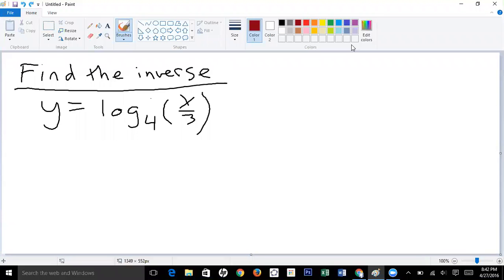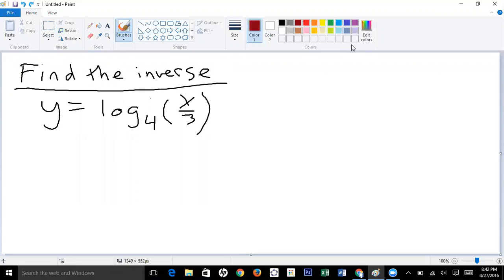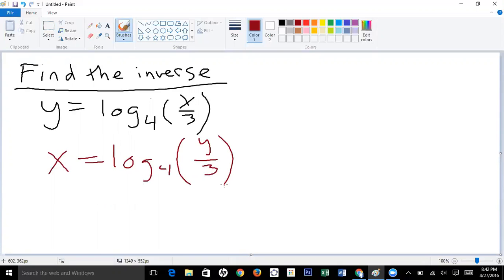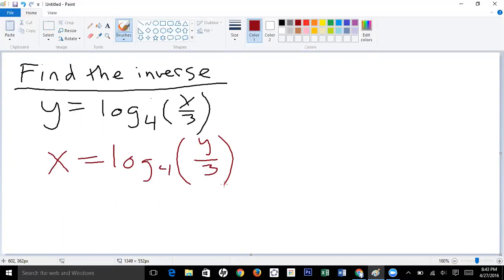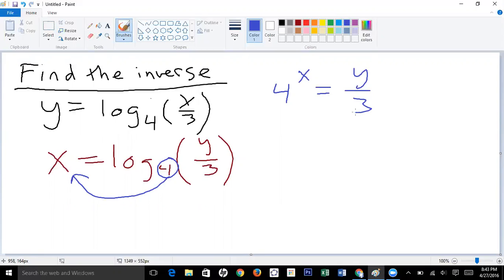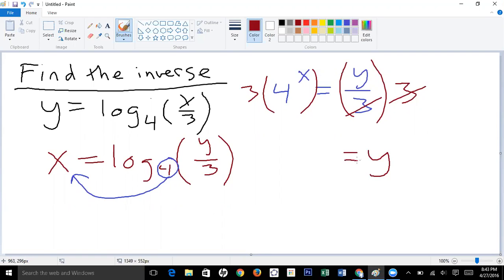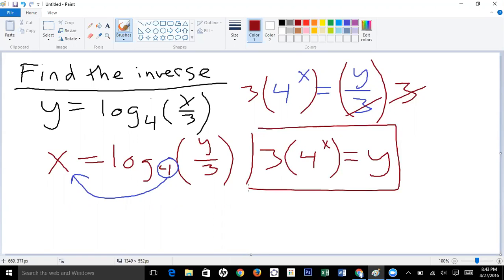Find the inverse function of a logarithm